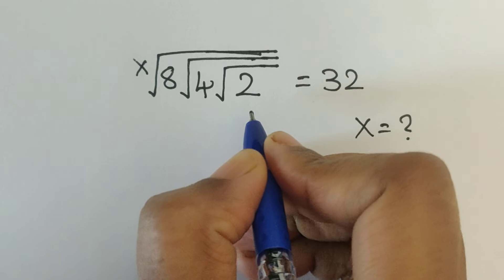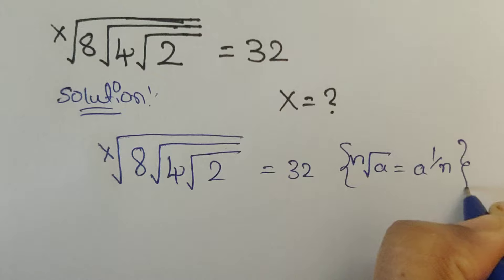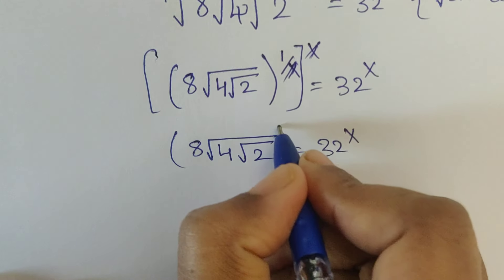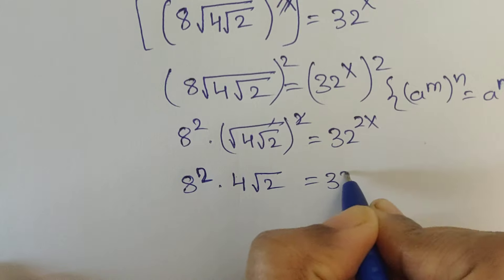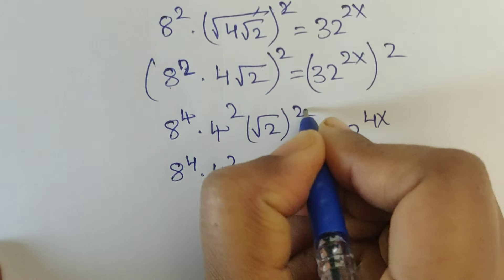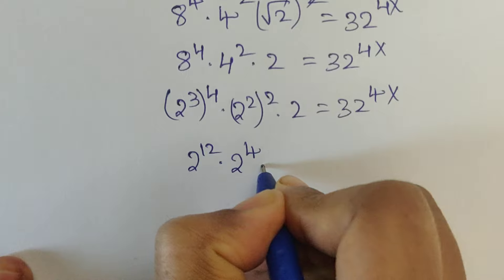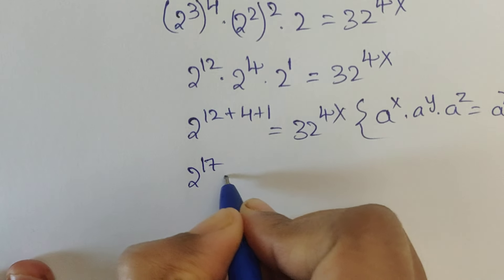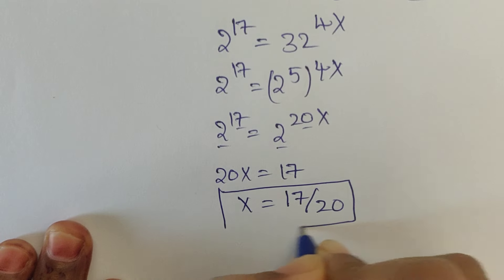A Nice square root math problem ll mathematics 👇